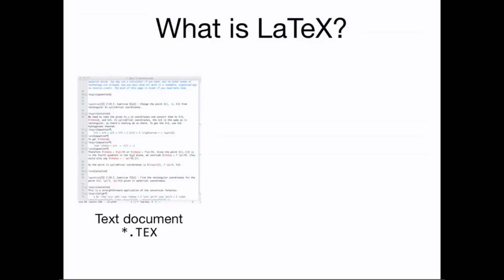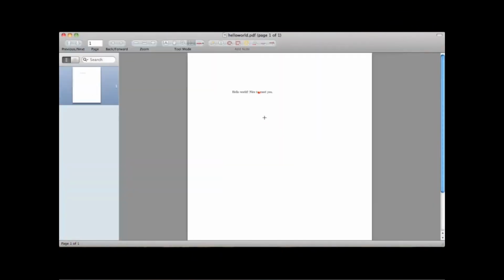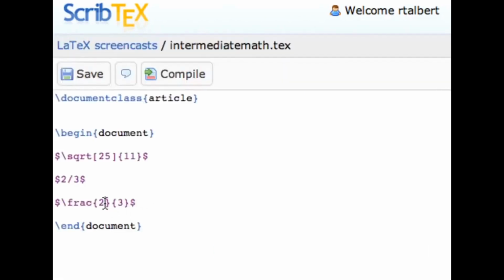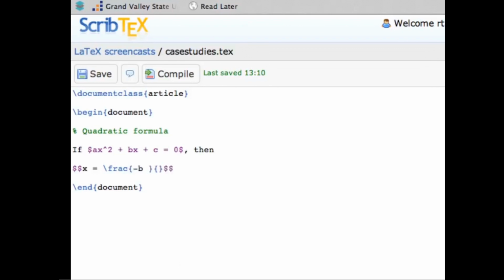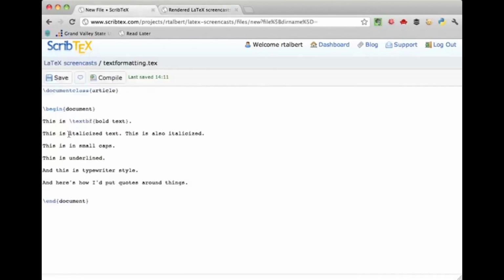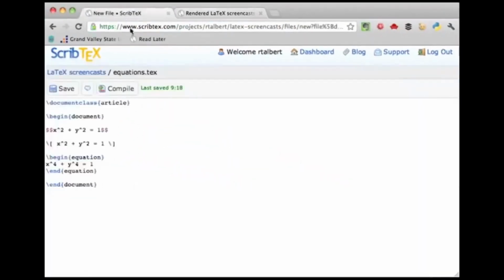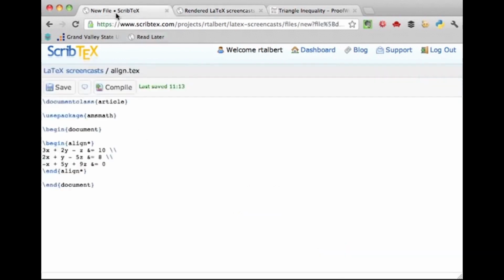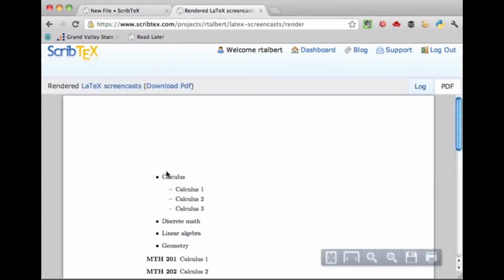Learn LaTeX for Beginners | Full Course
Learn about LaTeX in this tutorial for beginners. You'll learn: What is LaTeX, mathematics in LaTeX, Two LaTeX Case Studies, Text formatting in LaTeX, Environments in LaTeX, Lists in LaTeX, and more

What is LaTeX? Introduction to LaTeX. LaTeX is a high-quality typesetting system; it includes features designed for the production of technical and scientific documentation. LaTeX is the de facto standard for the communication and publication of scientific documents. LaTeX​ is available as free software.

The opening screencast in a series on learning LaTeX, the document typesetting system.

1 - What is LaTeX?
An overview of how the system works, its advantages versus a word processor, and places to find LaTeX on the web.

2 - Your first LaTeX document
We create a very simple LaTeX document and compile it. We also talk about text editors, basic structure of a LaTeX source document, and debugging.

3 - Basic mathematics in LaTeX
We learn how to enter math, both inline and displayed, including superscripts and subscripts.

4 - Intermediate mathematics in LaTeX
Learn how to do more advanced mathematical formatting in LaTeX, including roots, fractions, the infinity symbol, and Greek letters.

5 - Two LaTeX Case Studies
Two case studies in LaTeX: typesetting the quadratic formula and typesetting the definition of the derivative.

6 - Text formatting in LaTeX
Learn how to format text to make it bold, italicized, small caps, underlined, or typewriter style. It also shows how to do quotation marks.

7 - Environments in LaTeX
Environments -- the general syntax for environments and some examples of text formatting environments.

8 - The equation environment
The equation and equation* environments, including how to use labeling and referencing of auto-numbered equations.

9 - The align environment
The align and align* environments, with examples of a 3x3 linear system, the proof of the triangle inequality, and a two-column array of stacked calculations.

10 - Lists in LaTeX
Three environments for making text lists: enumerate, itemize, and description. Also includes a discussion of how to create sub-lists.